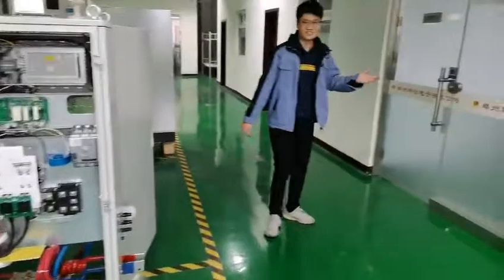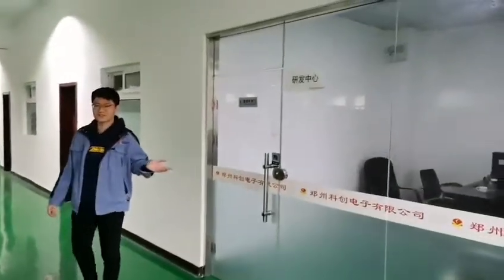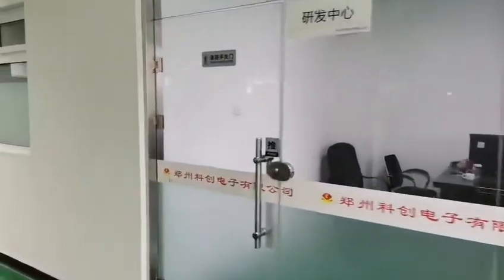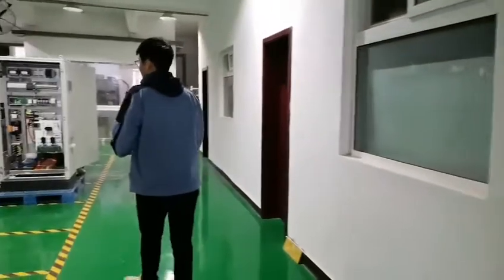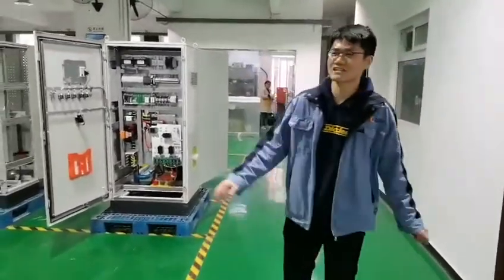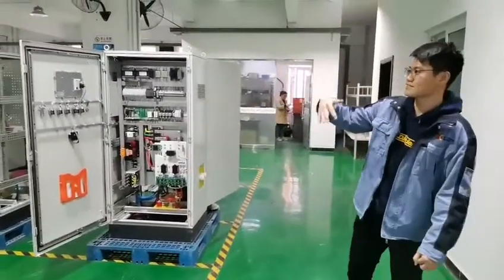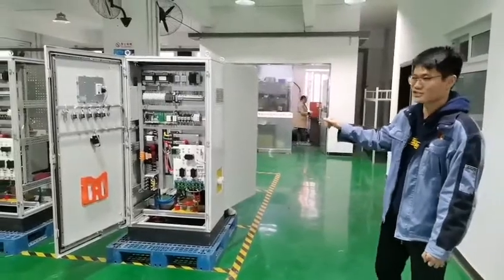Zhengzhou Kechuang induction hardening/tempering machine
Induction heat treatment industry since 2001
Workshop